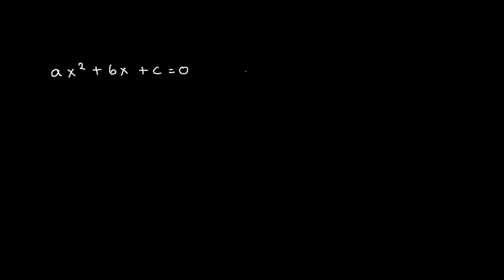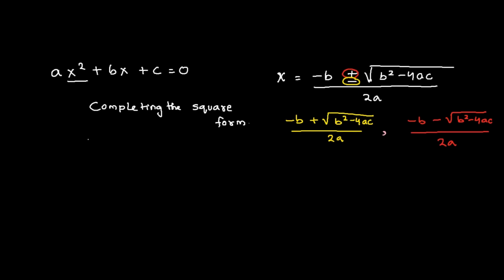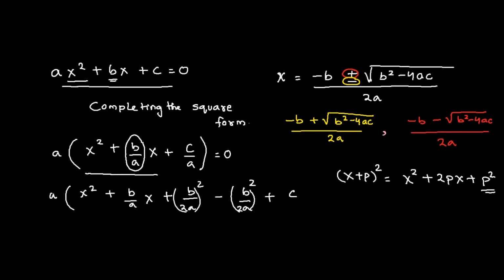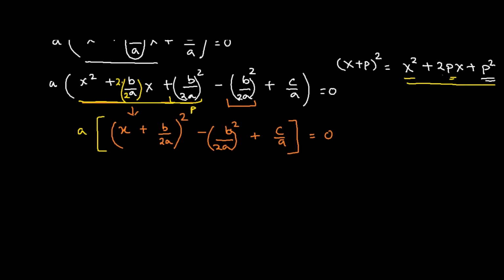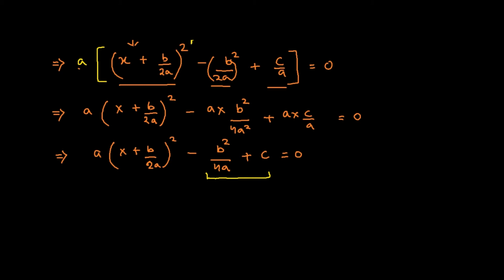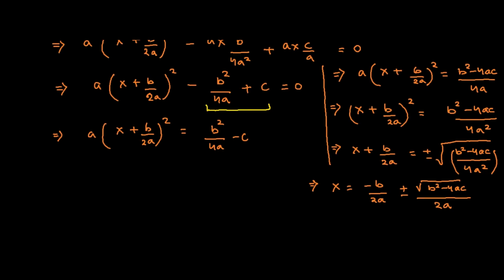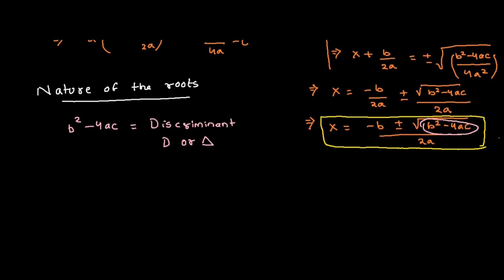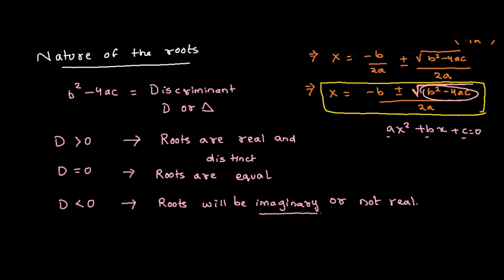Quadratic Formula and Significance of Discriminant | Quadratic 4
In this video, I have discussed how do we obtain the Quadratic Formula and Significance of Discriminant.